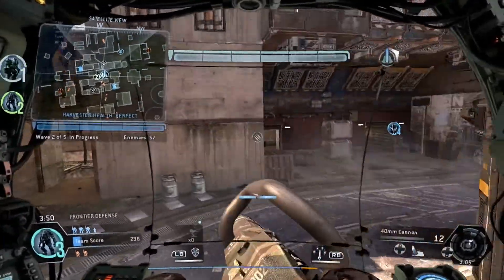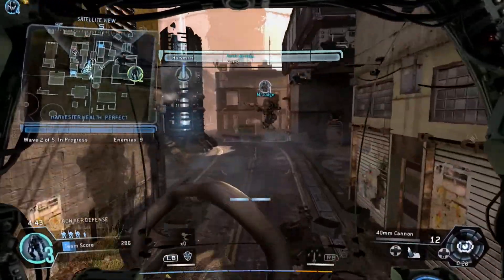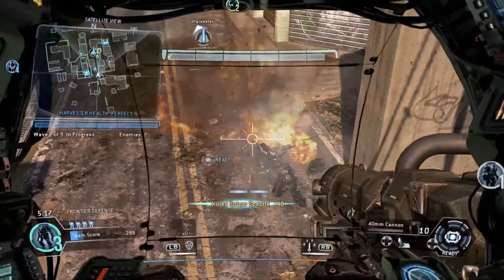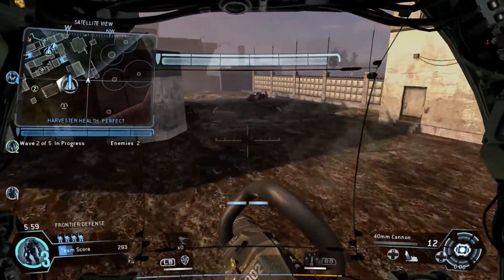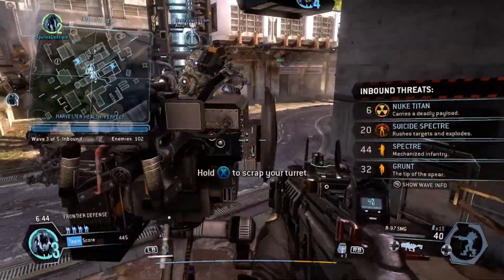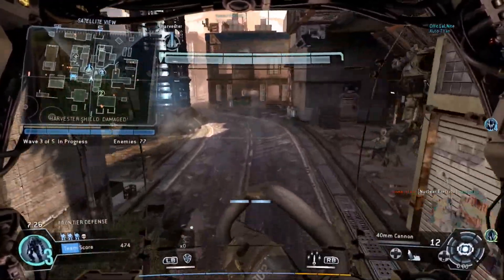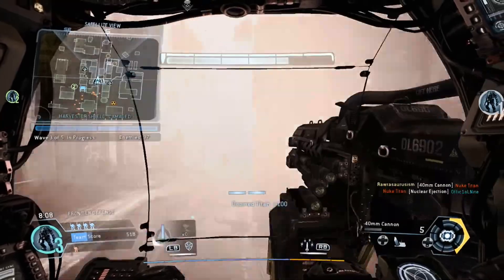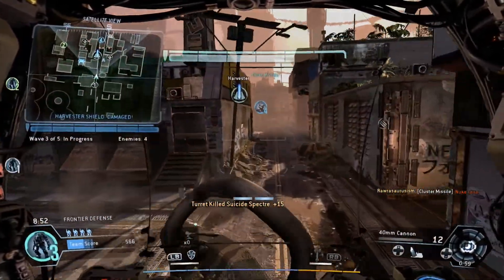Frontier Defense! // Titanfall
Today's video is on Titanfall's Frontier Defense. It's a 4-player co-op mode in which you fight against waves of AI bots.

Check us out on Facebook and Twitter!

Link back to our channel!